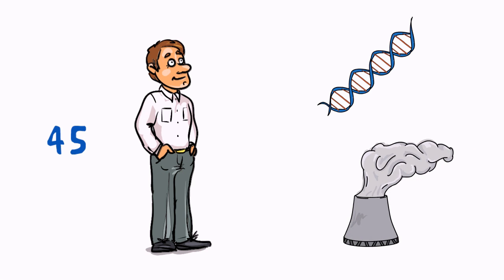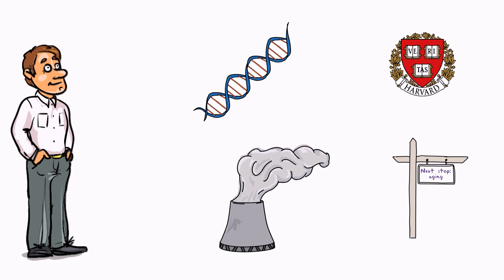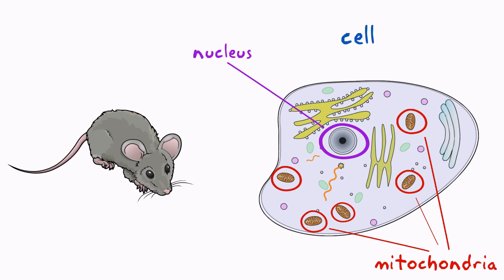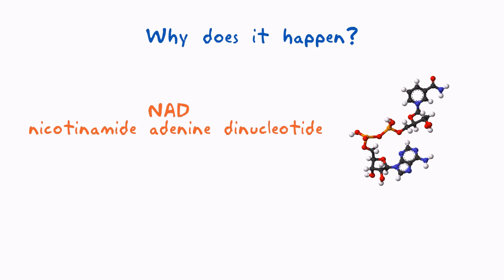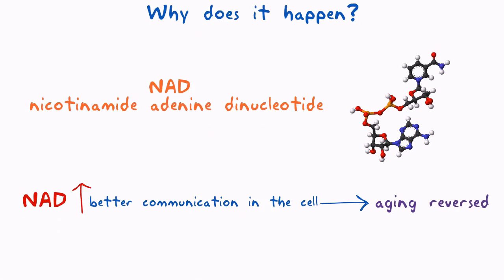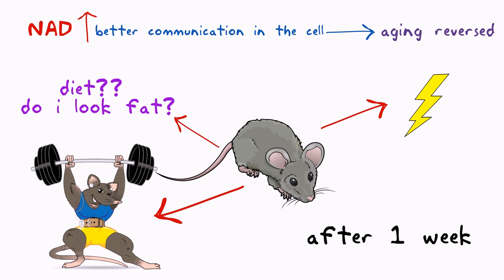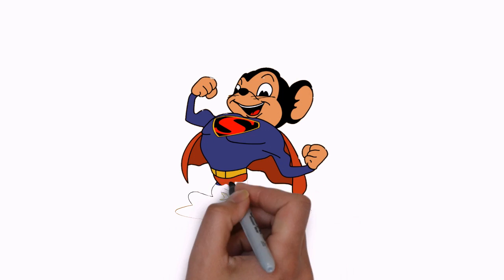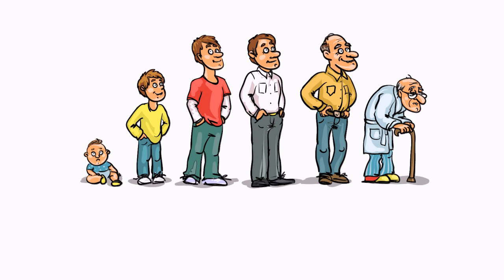Could Aging Be Reversed?